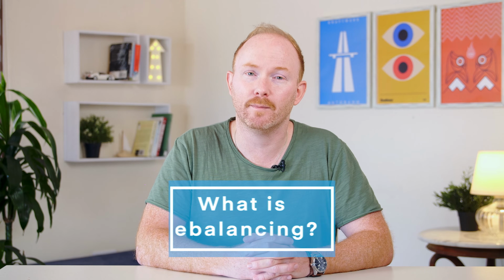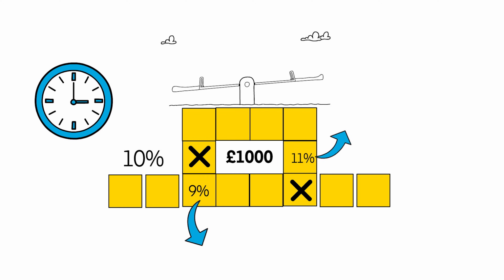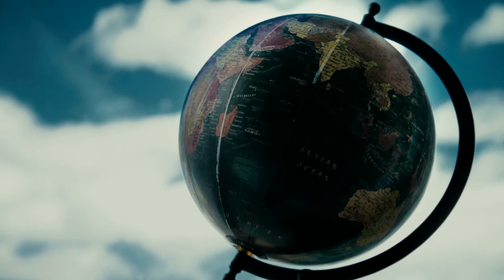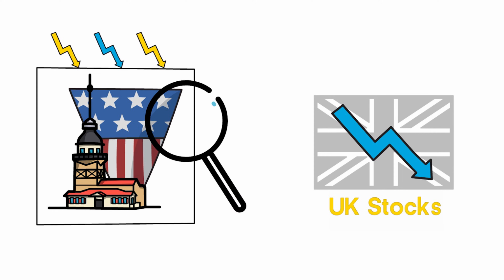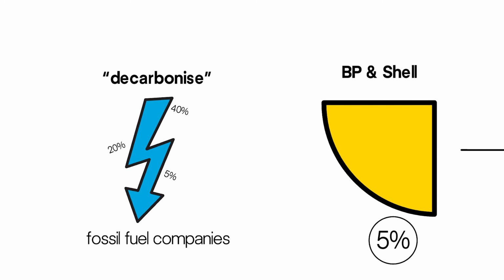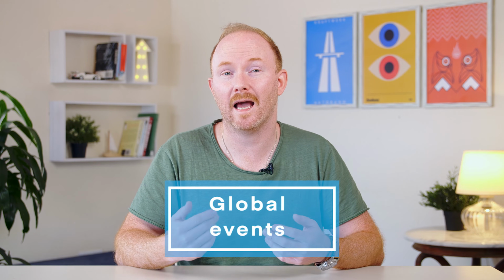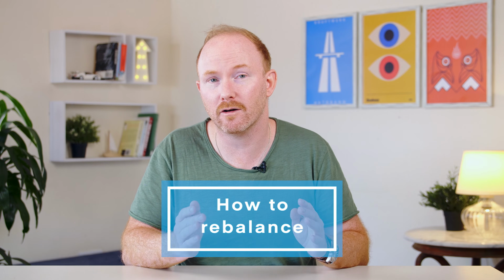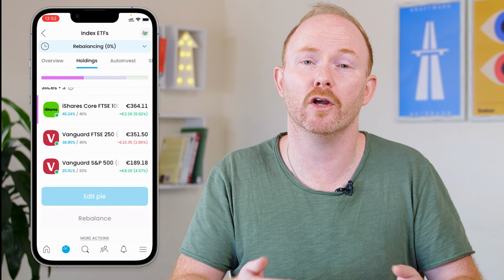Portfolio Rebalancing with Trading 212 Pies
If you want to make use of technology to rebalance your portfolio intelligently and quickly, you need to know this about Pies & AutoInvest.

In this latest video of the series, we explain what makes a balanced portfolio, and we cover when & how to rebalance your pie in the Trading 212 app.

⌚ Timestamps:
0:00 - Intro
0:41 - What is rebalancing?
2:06 - Diversification principles
6:20 - When is it time to rebalance your Pie?
8:03 - How to rebalance your Pie?

Our video series on Trading 212 Pies is here to make sure you maximise this game-changing new tool to the benefit of your investments in the stock market.

When investing, your capital is at risk. Investments can fall and rise and you may get back less than you invested. The information contained within the video was correct at the time of recording but may have since changed.